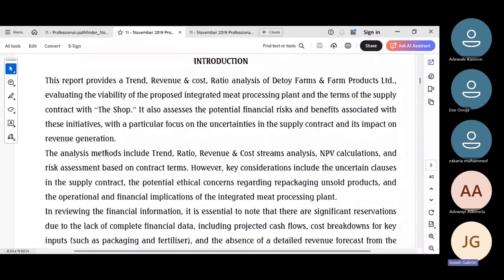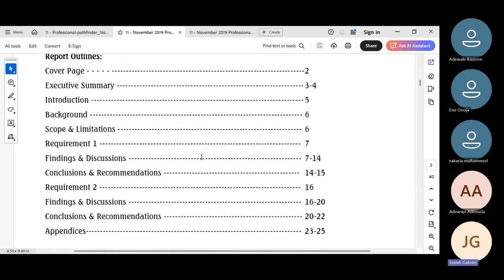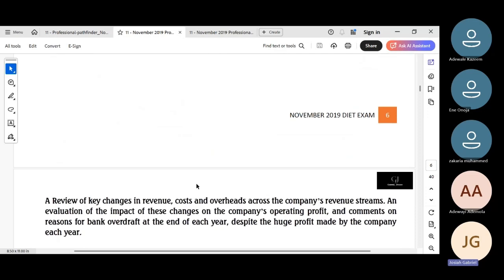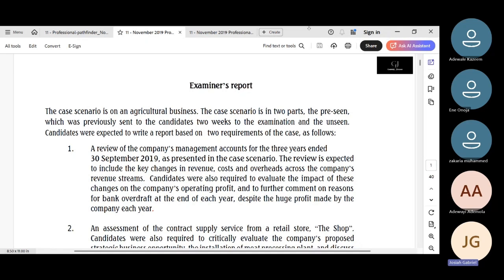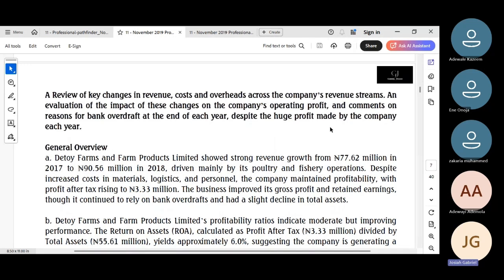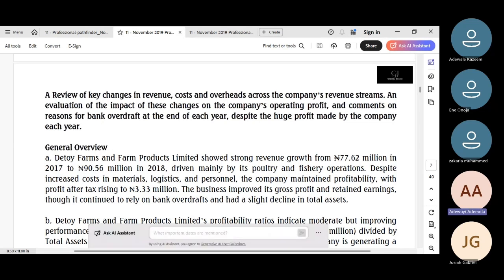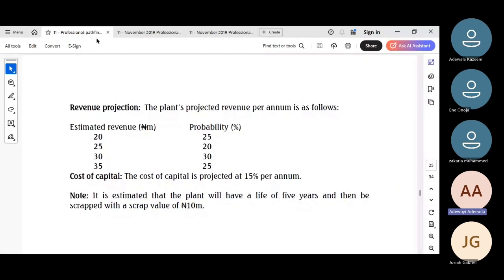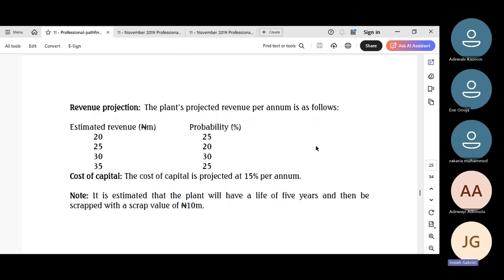Part 3 I Detoy Farms & Farms Products LTD I Pathfinder I Debrief I ICAN I Past Question I Live Class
📘 ICAN Case Study: November 2019 Past Question Breakdown | Financial & Strategic Review of Agro-Allied Business

🎯 Video Focus:
In this session, we review and dissect the November 2019 ICAN Case Study Examination question—focusing on a real-world agro-allied business operating in Nigeria. This case gave candidates a dual challenge: apply technical knowledge in financial review and exercise commercial judgment in evaluating strategic decisions under pressure.

🧩 Overview of the Scenario:
The case scenario, divided into Pre-seen and Unseen components, featured a growing agricultural company involved in livestock production. Two weeks prior to the exam, candidates received the pre-seen material to study the company’s operations, structure, and context. On exam day, additional unseen information and two case requirements were provided.

📌 Case Requirements Recap:

✅ Requirement 1:
A critical review of the company’s management accounts over a three-year period (ended 30 September 2019), with focus on:

Changes in revenue, direct costs, and overheads across various revenue streams;

Impact on operating profit and what drove it;

Commentary on the paradox of consistent profitability vs persistent bank overdraft usage;

Cash flow considerations and working capital pressures affecting liquidity.

📊 This requirement tested financial analysis, interpretation skills, and the ability to relate profit performance with cash flow issues.

✅ Requirement 2:
An assessment of a proposed strategic expansion and ethical/commercial implications:

Evaluation of a supply contract from a retail store called “The Shop”;

Critical review of the proposed installation of a meat processing plant;

Identification of broader commercial and ethical considerations;

Discussion of risks associated with both proposals.

🌍 This requirement tested candidates’ commercial awareness, business judgment, risk evaluation, and ethics in strategy formulation.

📉 Common Pitfalls & Key Lessons from Examiner Feedback:

🔴 Off-point analysis:
Many candidates assumed they needed to do a SWOT or PESTEL analysis, despite it not being asked in the requirement. This reflects poor question interpretation and resulted in wasted effort.

🔴 Poor Report Structure:
Several candidates failed to demonstrate understanding of how to properly format a professional report. The executive summary was either missing, wrongly placed, or poorly written.

🔴 Lack of clarity on expectations:
Many responses lacked alignment with the specific requirements. Candidates need to always tailor their responses to exactly what is asked.

🧠 Learning Points for Future Exams:

✔️ Always follow the question requirements closely—no marks for generic analysis.
✔️ Practice professional report writing, especially the correct positioning and tone of an executive summary.
✔️ Focus on value-added insights—link numbers with business context, not just analysis for its own sake.
✔️ When evaluating proposals, always consider commercial viability, ethical implications, and associated risks.

This video is ideal for ICAN Case Study students preparing for upcoming diets, finance and audit professionals looking to sharpen their business analysis skills, and tutors supporting students through advanced business scenario assessments.

📌 Don’t forget: This is part of an ongoing series that breaks down past ICAN Case Study diets with practical insights and scoring strategies to help you pass with ease.

🕗 Watch now and prepare smarter, not harder.